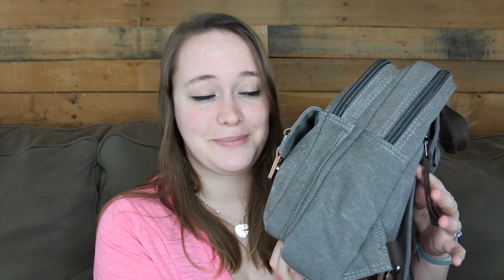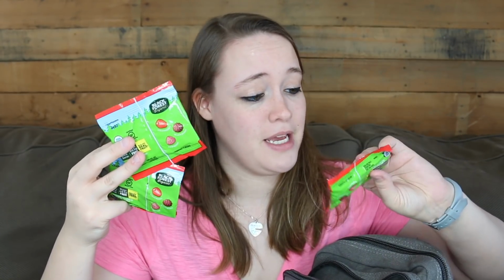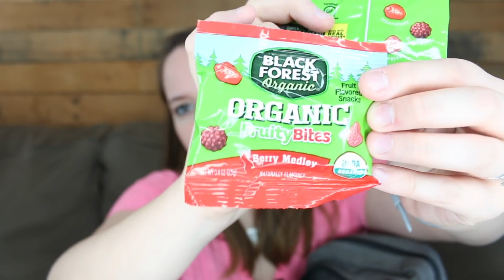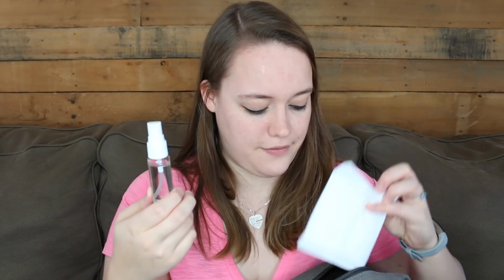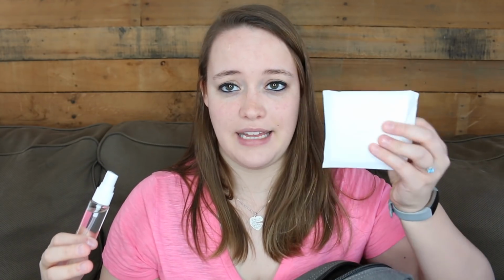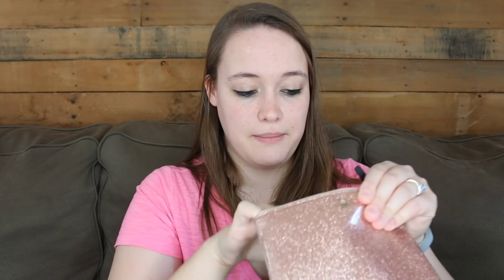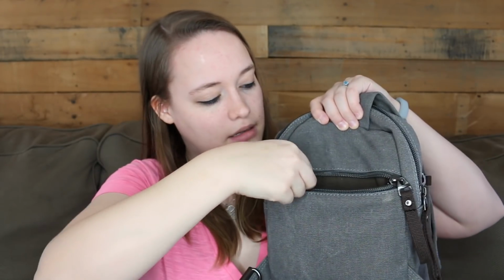What's In My Purse! | Minimalist Mom Edition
Today I am giving you guys a peek into my minimalist purse/backpack. This isn't your typical "What's In My Purse" video because it's also my mom bag too! Whether I have kids with me or not, I take this same exact backpack with me. Let me know what kind of "purse" you carry. Over the shoulder? Crossbody? Backpack?

ABOUT ME ⤵︎
My name is Arianna and I am a mom to two little girls and a wife to my wonderful husband, Ryan. Here on this channel I share anything that has to do with mental health, motherhood, and minimalism. From balancing friendships, to homeschooling, to marriage! I try to be as transparent as possible on my channel. Why? Because my hope is that you will find something helpful but even more so, so that you will know you are not alone!

My family also has a vlogging channel where we share our lives 3 days a week.